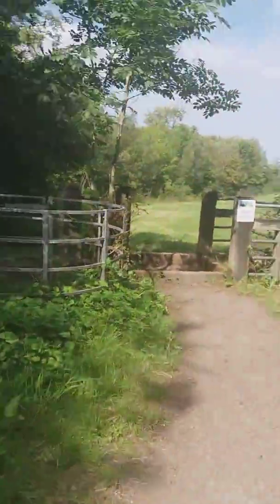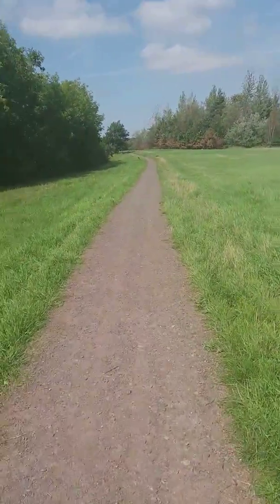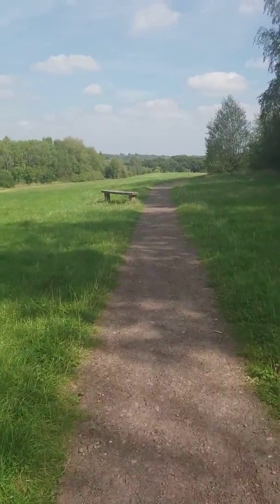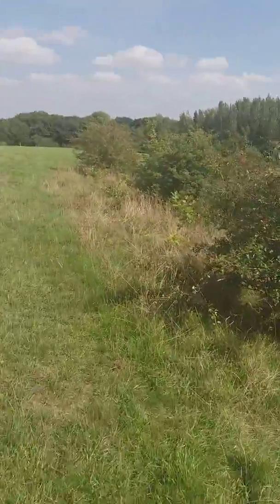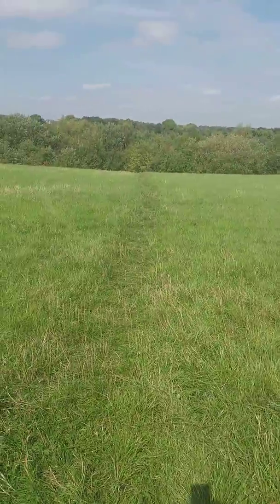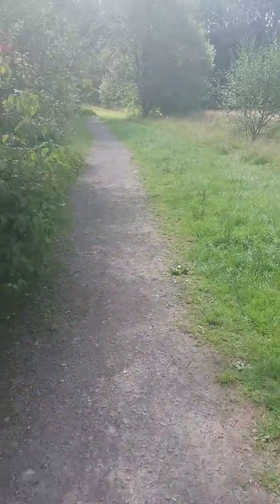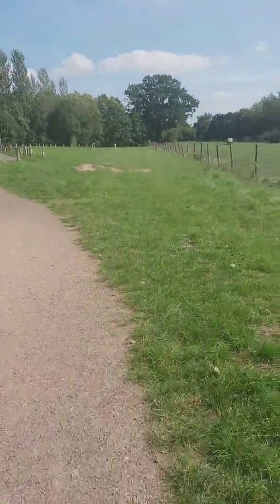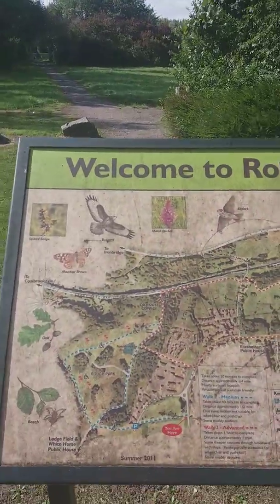A quick walk around Rough Park with Di the dog 1.9.18